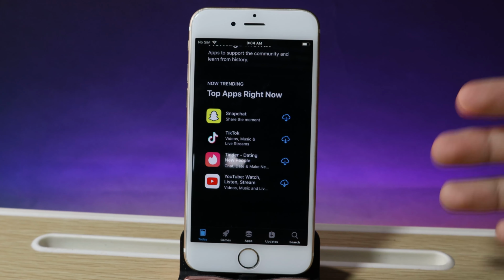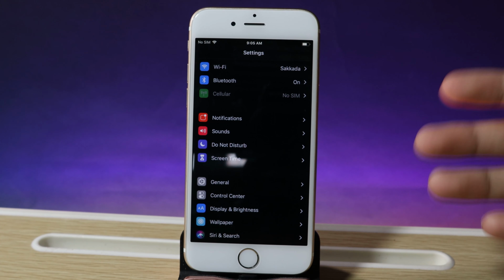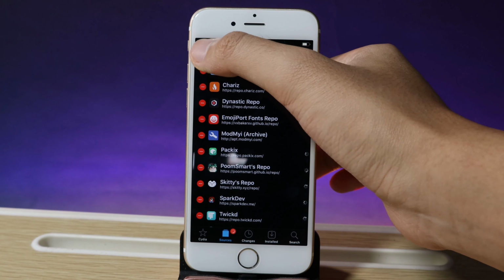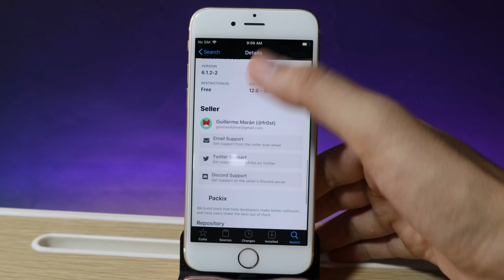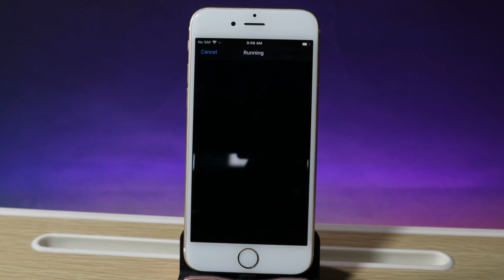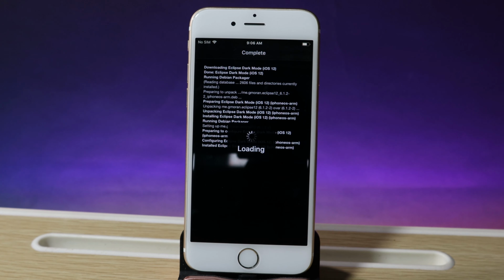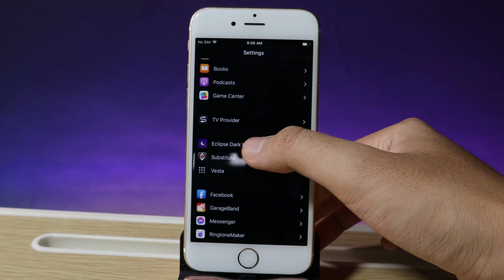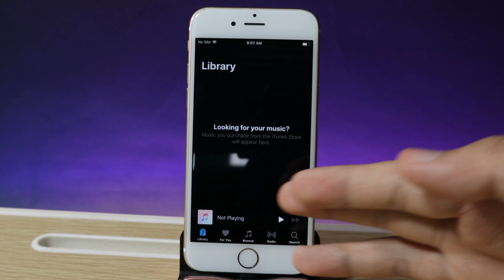How to GET DarkMode on iPhone 6/6Plus/5s iOS 12 in 2021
1. Transfer any purchased apps, app data, or both app & app data to the target iPhone, including WhatsApp, YouTube, and game apps, etc.
2. Transfer apps from iPhone to iPhone in 3 steps for free.
3. Transferring app with data will not erase the data on the target device.

Today I would like to share you how to get dark mode on any iPhone 6 6 plus and 5s. This works flawlessly